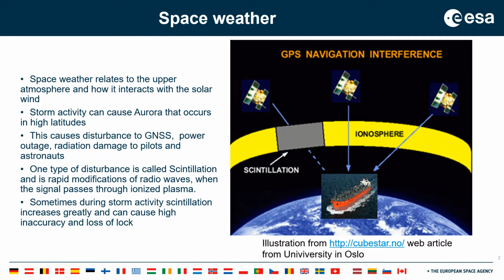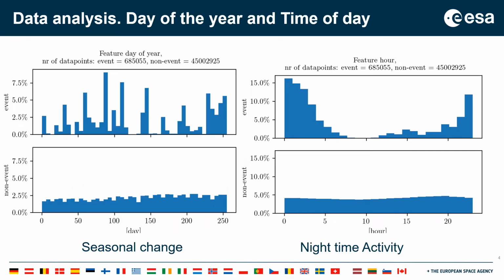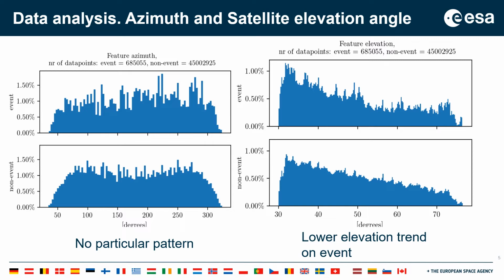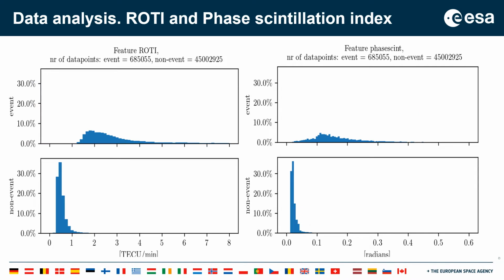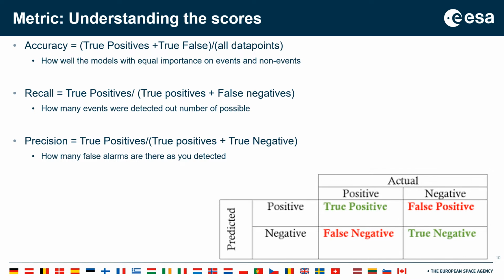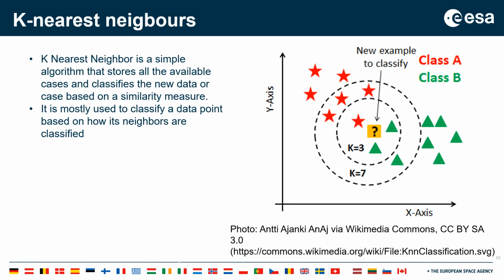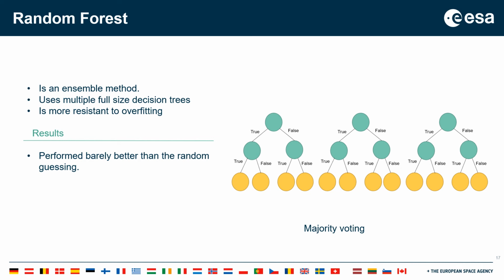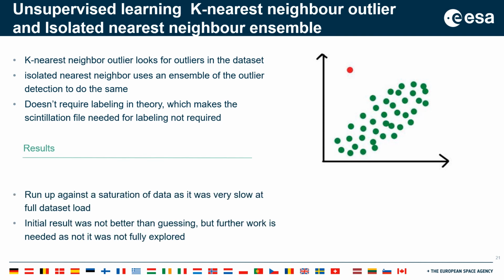ESA presentation Navitec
Recording of a presentation that presents an article for the Navitec conference in 2022 April.